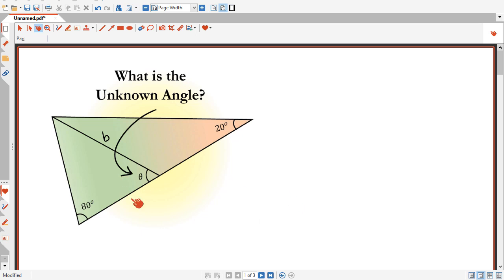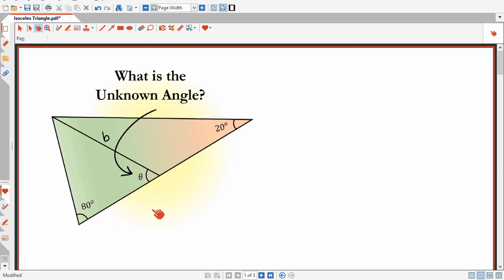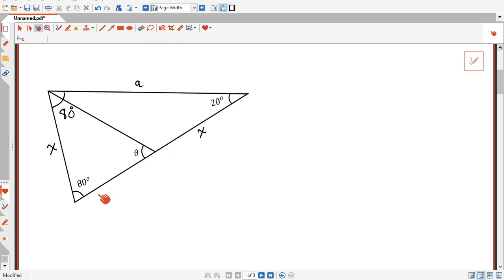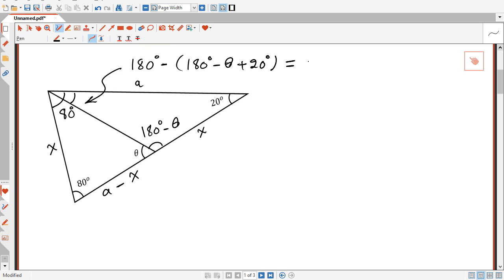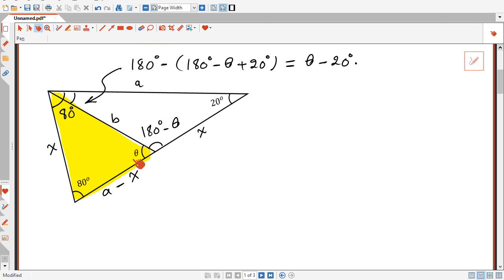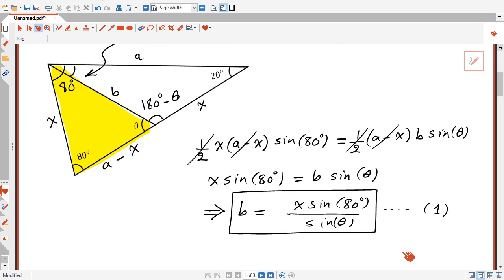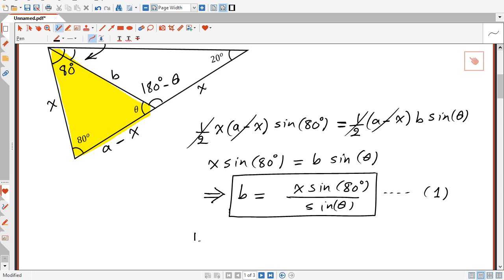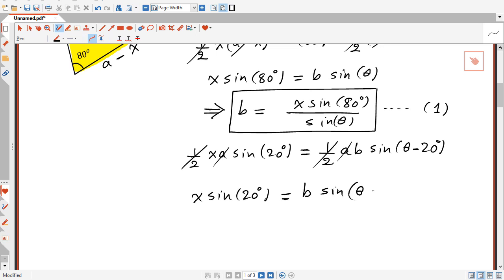What is the Unknown Angle? - Viral Math Problem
A triangle of angles 20 and 80. From one vertex you draw a line segment to the opposite side at a point that is far from the other vertex as the side length. What is the angle that this line segment makes with the opposite side?

If you like this content which I update every week, please subscribe to my channel by clicking on the SUBSCRIBE button, and click the bell icon so you do not miss anything in the future!

This channel is for everyone who loves math. I post brain teasers, riddles, logic puzzles, viral math problems, and several math topics for fun for all those who love math around the world.

هذه القناة مخصصة لكل من يحب الرياضيات .. أقوم بنشر مسائل للتفكير وأحاجي وألغاز منطقية ومسائل فيروسية في الرياضيات والعديد من مواضيع الرياضيات لأجل المتعة لكل محبي الرياضيات في جميع أنحاء العالم .. إذا كنت من محبي الرياضيات، فتأكد من اشتراكك في القناة حتى تتمكن من الحصول على المزيد والتمتع بجمال الرياضيات.

الرياضيات للمتعة.